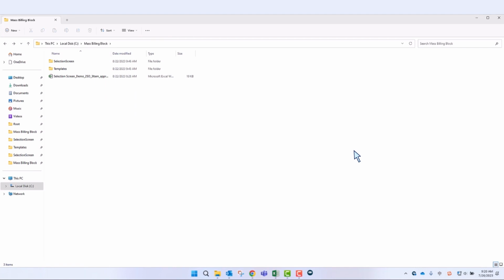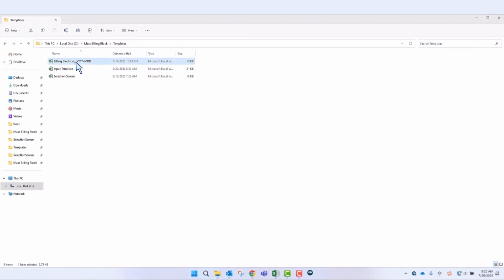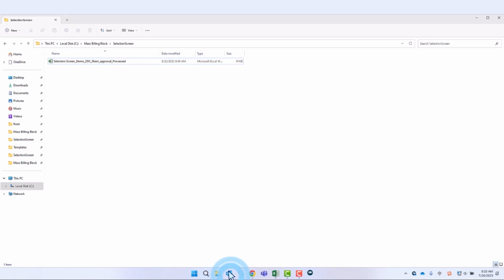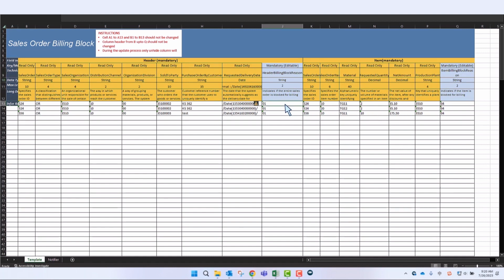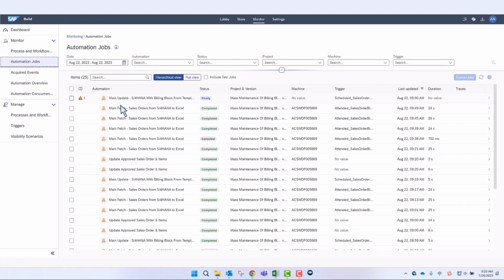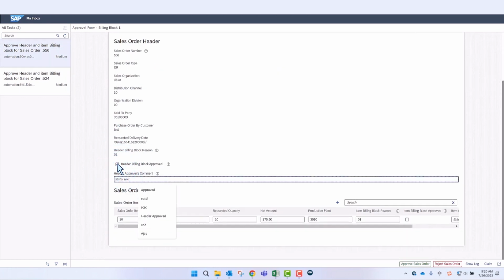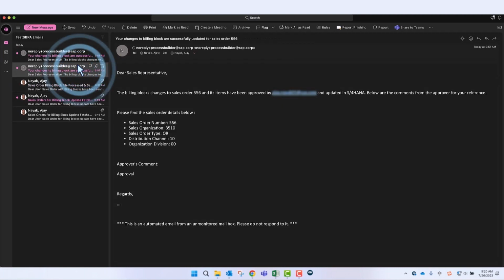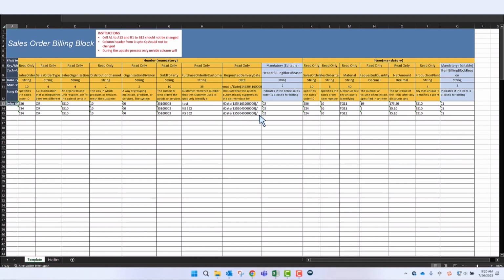Automate Mass Maintenance of Billing Blocks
Learn how to improve your “Order to Cash” process by automating incoming billing block update requests for sales orders in SAP S/4HANA.

Chapters:
00:00 Automate mass maintenance of billing blocks
00:11 Introduction
00:36 The challenge: Manually updating sales order billing blocks
02:00 The solution: Automate mass updates of incoming billing block update requests
02:45 Demo: Automatically updating billing blocks on sales orders
06:34 Key takeaways

Featured solution:
SAP Build Process Automation